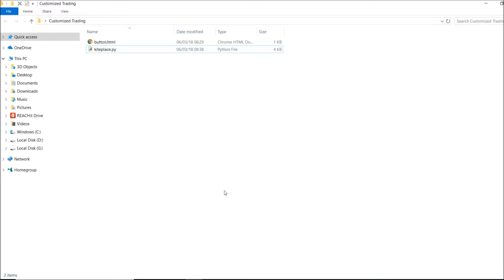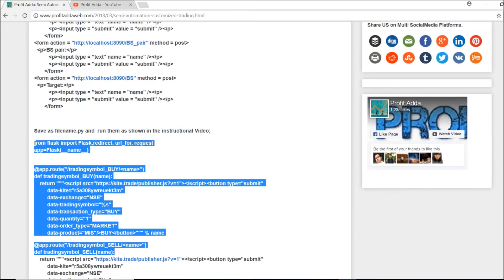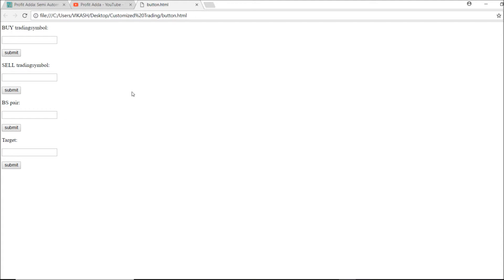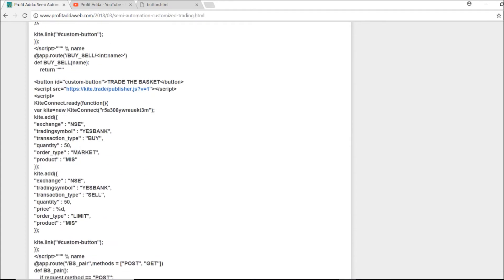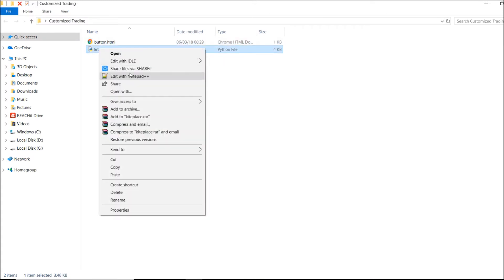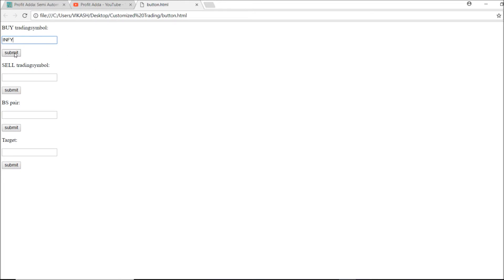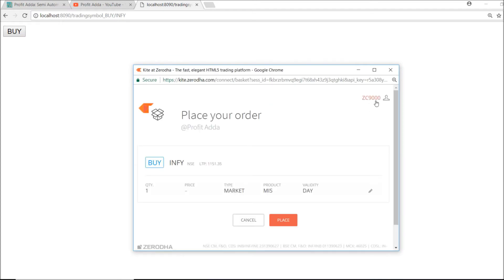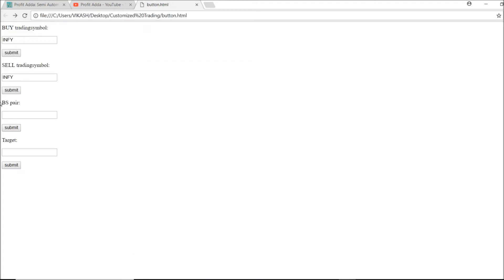Customized Trading Solutions in Python Flask WebFramework